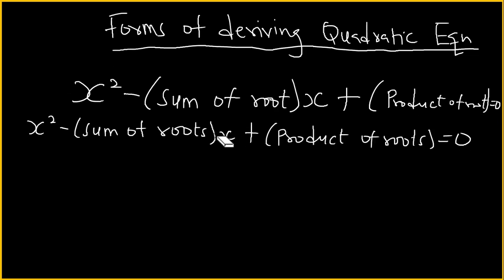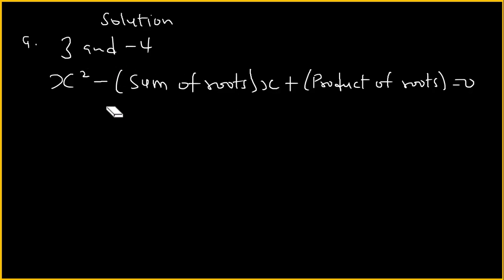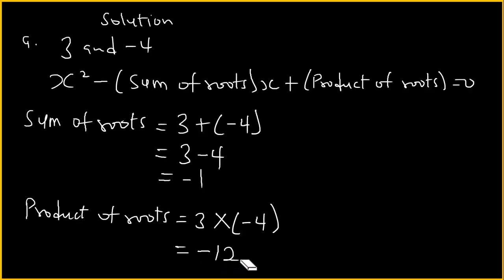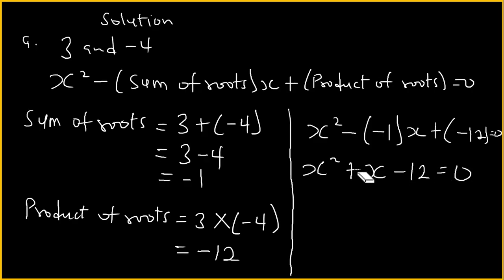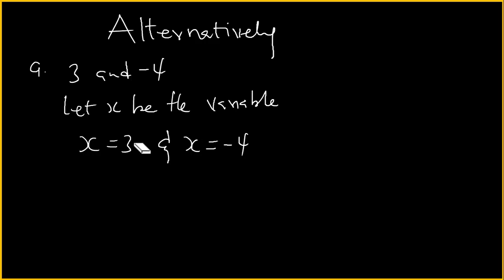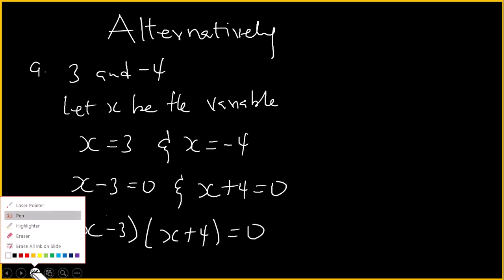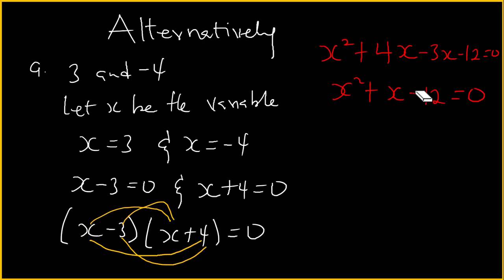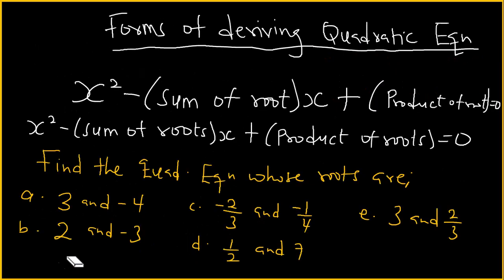Deriving Quadratic Equations from Given Roots | Math With Father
Welcome to Math With Father! In this video, we explore how to form a quadratic equation when the roots are given—a key skill for WAEC, NSMQ, and general math mastery.

🔍 What You'll Learn:
The standard formula: x² – (sum of roots)x + (product of roots) = 0

Step-by-step example using roots: 3 and –4

Two methods for deriving the equation:

✅ Using sum and product of roots

✅ Using factor form and expansion

How to simplify and verify your final equation

Practice prompts to try on your own (B, C, D, E)

🧠 Key Concepts Explained:
How to compute the sum and product of roots

Why x² + x – 4 = 0 is the correct equation for roots 3 and –4

How to expand brackets like (x – 3)(x + 4)

How to compare both methods for consistency

Encouragement to solve additional examples and check your answers via Shorts

📚 Let’s make Math and Science a reality—one concept at a time.